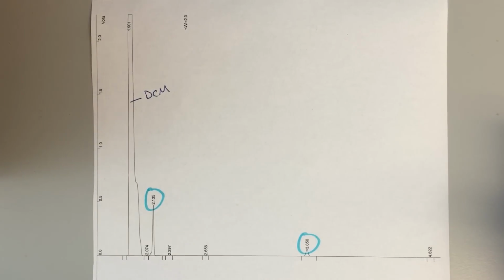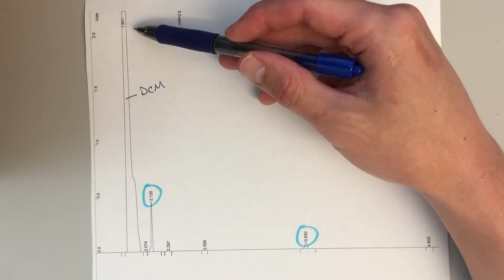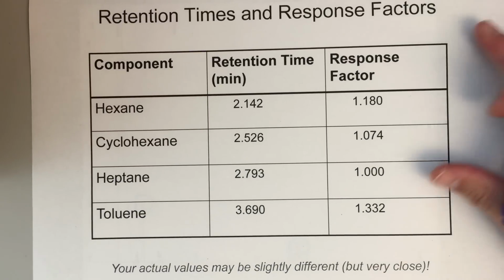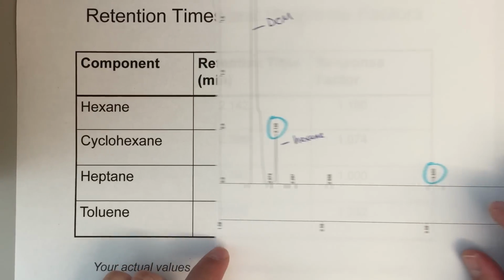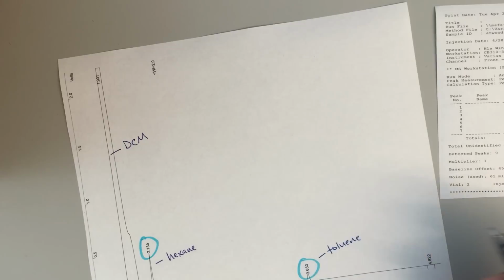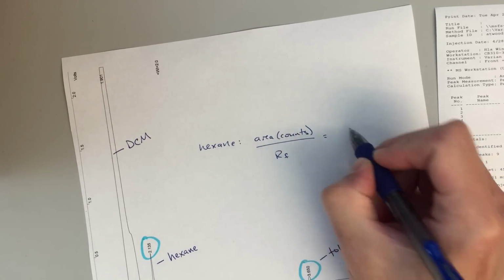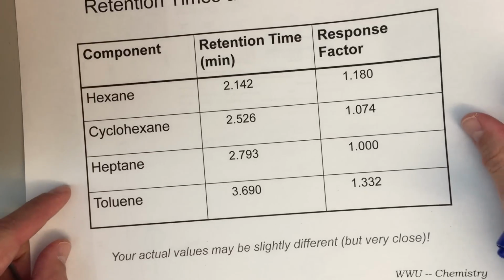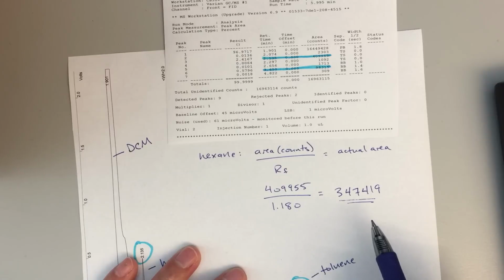Chem 354 - Interpreting GC Data